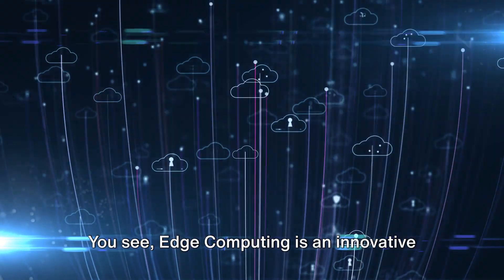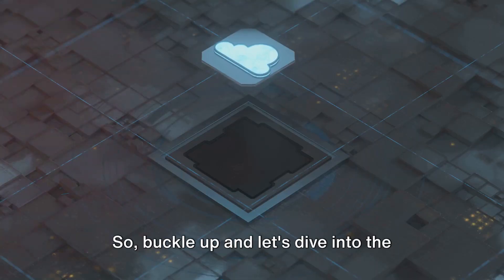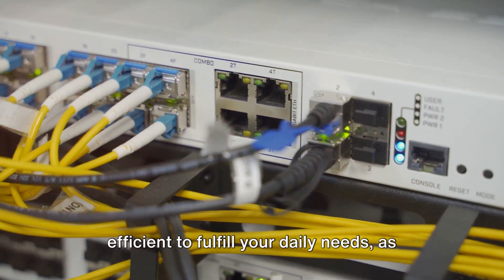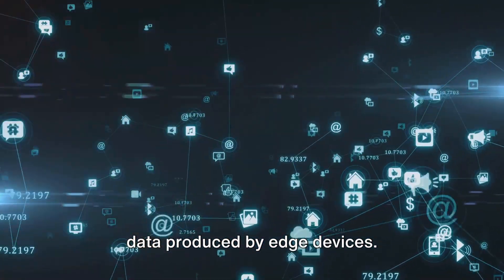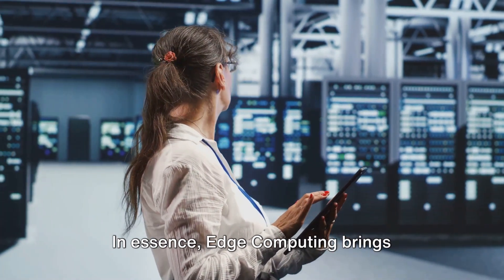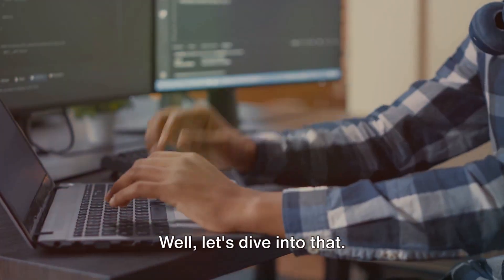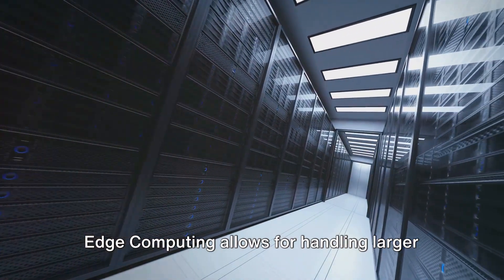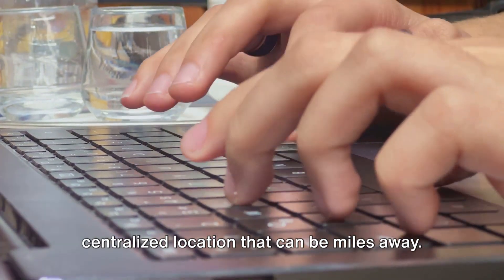EKOJI@INVIDEO: What is Edge Computing?